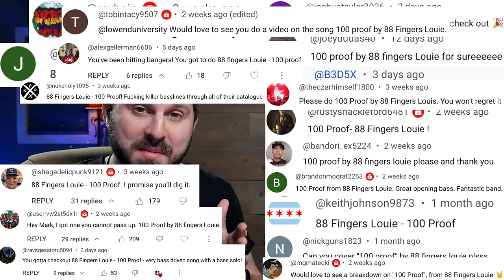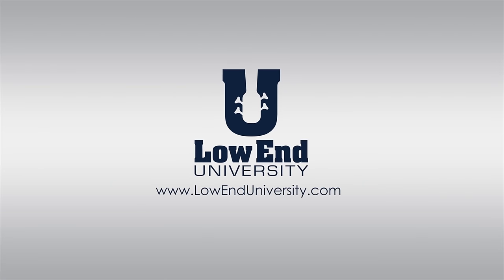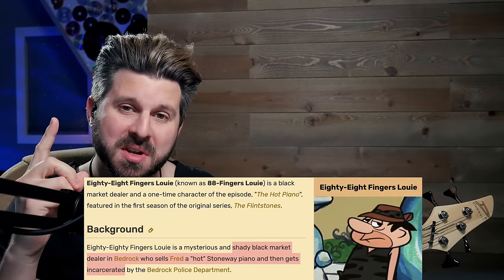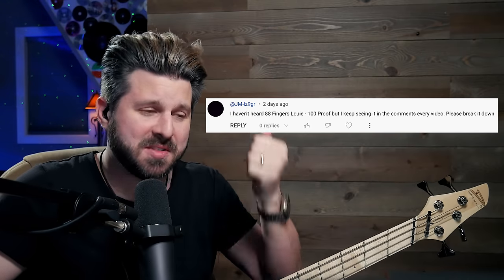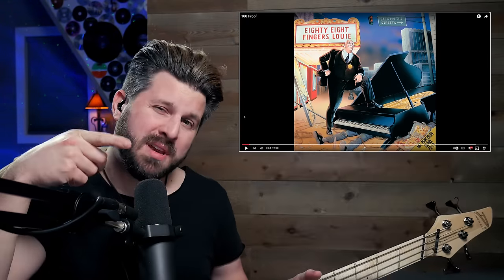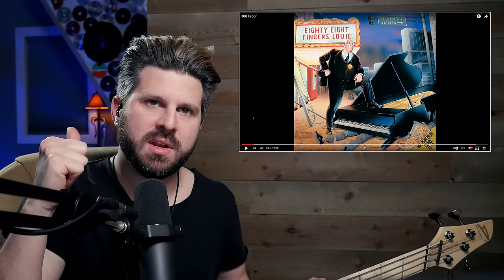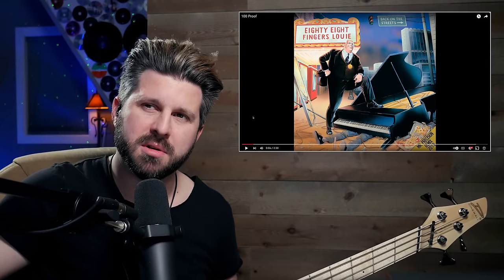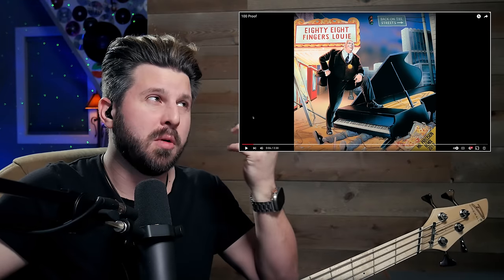One GIANT Bass Solo?! Bass Teacher REACTS to 88 Fingers Louie - "100 PROOF"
➡️ No matter what video I post lately, it's guaranteed that there will be requests for "100 Proof" by 88 Fingers Louie in the comments. Bassist Joe Principe absolutely monopolizes this song, and I think it's actually one long bass solo disguised as an epic punk rock song. Right out of the gate, I was hit with a monstrous, high-fidelity bass tone packed with precision and clarity. The bass intro IS the main song structure, and everyone else gets in line behind it all the way until the very end. While the chord progression and the syncopated rhythms rarely change, the way the guitar and bass chords intertwine touch on some clever chord inversions and give the progression a bit of tension under the hood. I discuss Joe's chordal approach using an open-string "pedal" tone, his crisp bass tone, how he completely controls the tonality of the chord by changing the root notes on the fly, and more. Honestly, the actual "bass solo" was the most normal bass line of the song 😅👏🏼
0:00 Intro
1:06 Reaction / Analysis
12:14 Final Thoughts
Mark Michell is an internationally-touring and recording bass player known for his work with Scale the Summit, Tony MacAlpine, Tetrafusion, Watermox, and more. Michell is a published educator and author for Hal Leonard, the world's largest music publisher, and has taught bass clinics around the globe for many years. He has played on several Billboard-charting album releases and is endorsed by Jackson Basses, EMG Pickups, and Dunlop.

👉Want to write great bass lines and grooves? Purchase my book "ADVANCED ROCK BASS" from Guitar Center

Rosetta Galaxy Projector